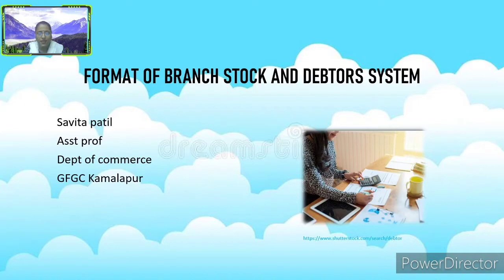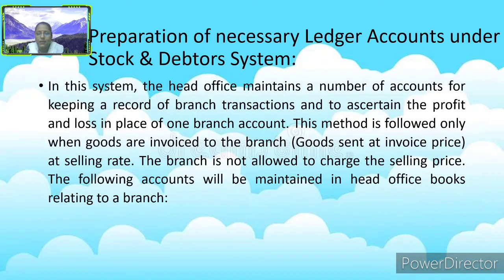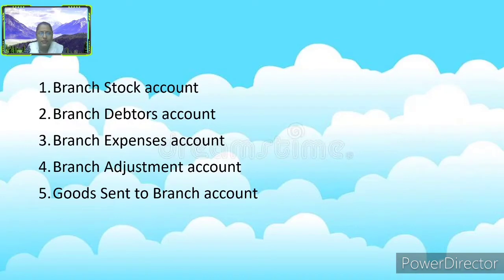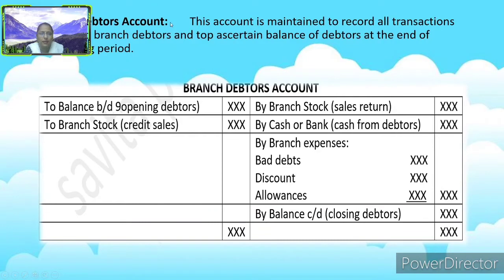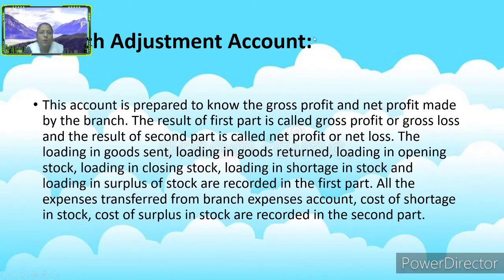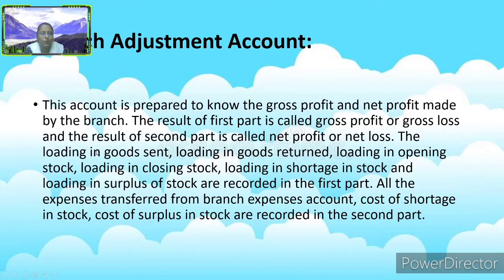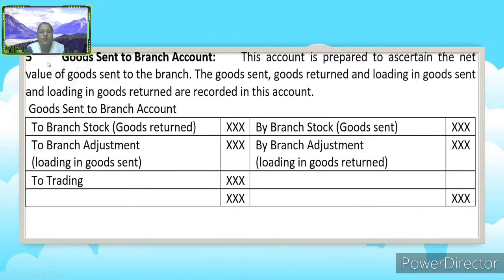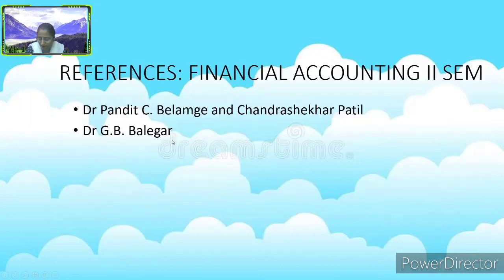Branch Stock and Debtors System